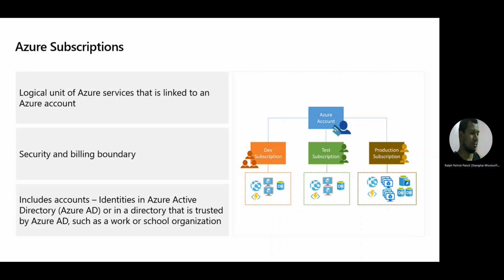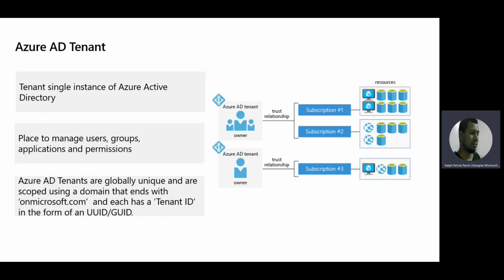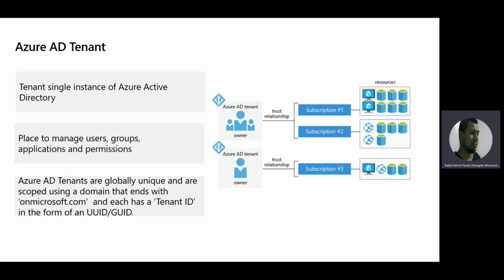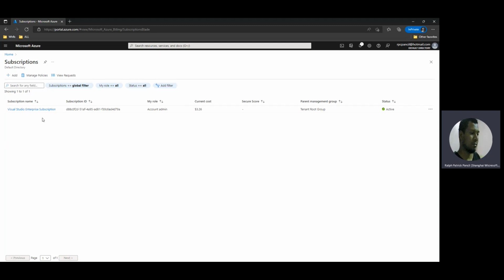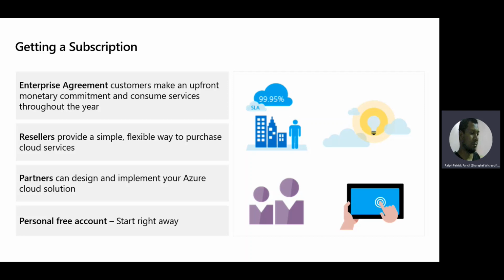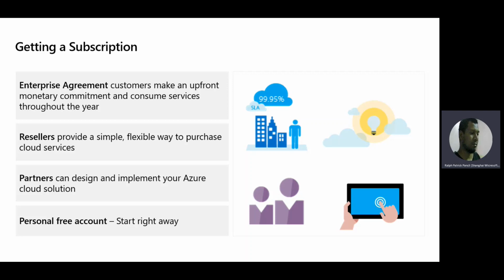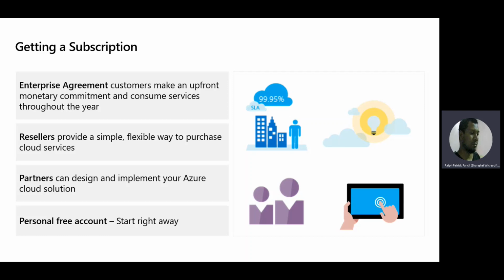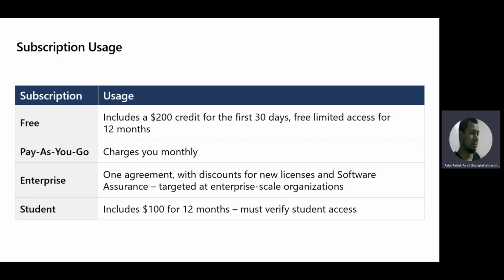Azure Subscription (Intro to Azure miniseries)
This is part of the miniseries that I'm making on intro to Azure.